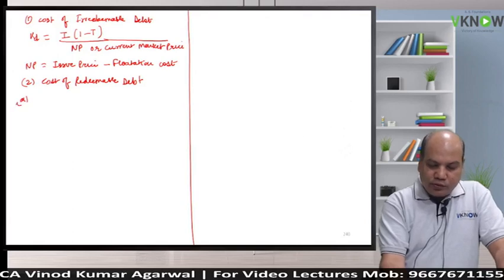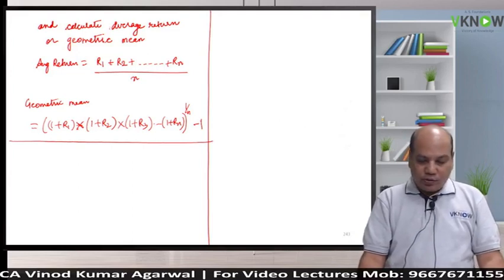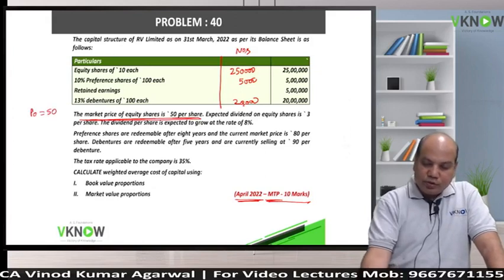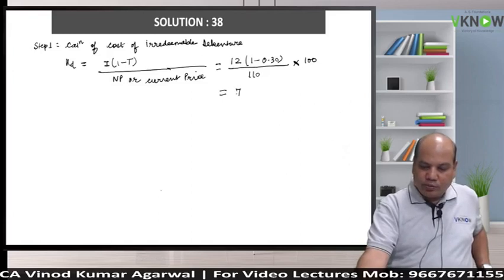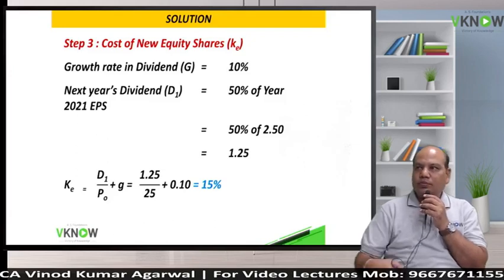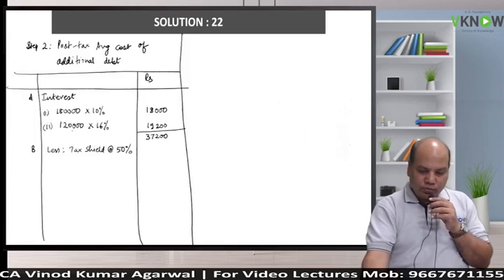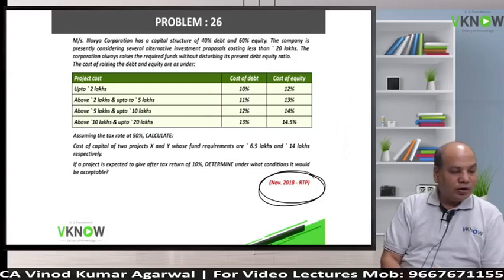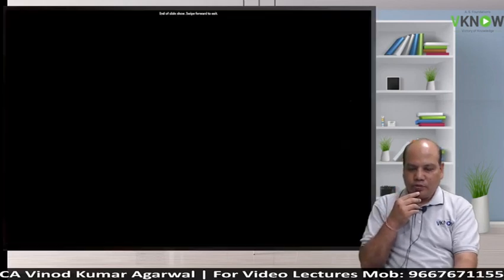Free CA Inter FM Revision By CA Vinod Kumar Agarwal Day-2 Topic: Financing Decision Cost Of Capital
Language: English

Purchase CA Inter FM Theory, Practice & Solution Book from our